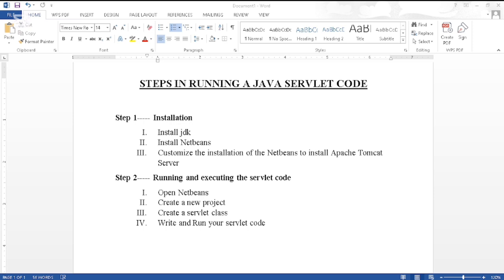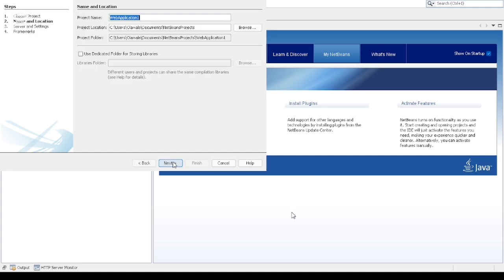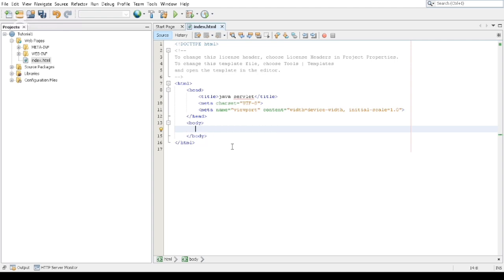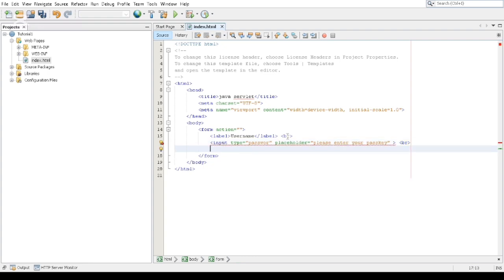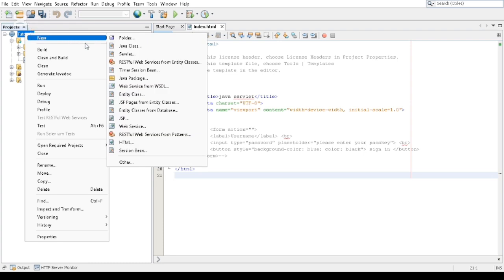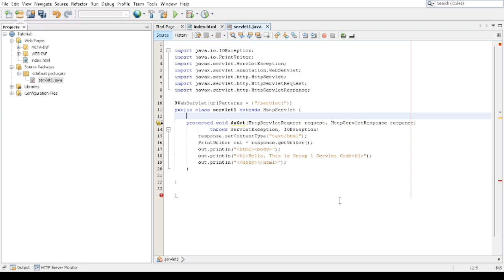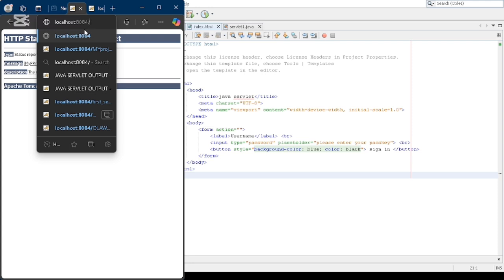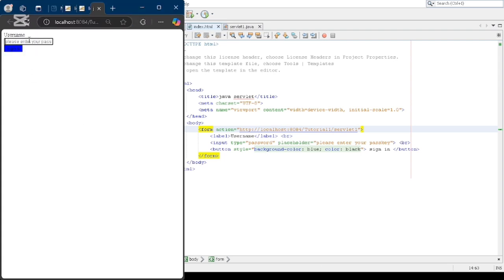Run Java Servlet in NetBeans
In this video, you'll learn how to run a simple Java Servlet code using NetBeans and Apache Tomcat. Whether you're new to Java Servlets or just need a quick refresher, this step-by-step guide will help you get started easily!

Steps covered in the video:

1. Install the Java Development Kit (JDK)

2. Install NetBeans IDE

3. Customize your NetBeans installation to include Apache Tomcat Server

4. Open NetBeans

5. Create a new project (Java Web - Web Application)

6. Write your Java Servlet code

7. Run and test your Servlet

By the end of this tutorial, you’ll be able to write, compile, and run a simple Java Servlet program!